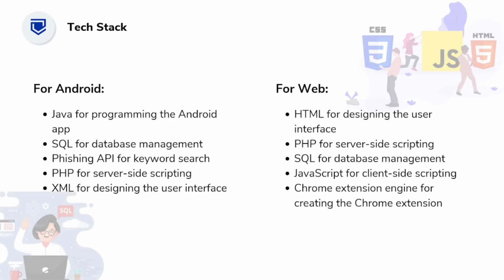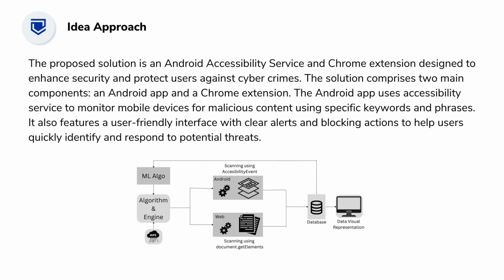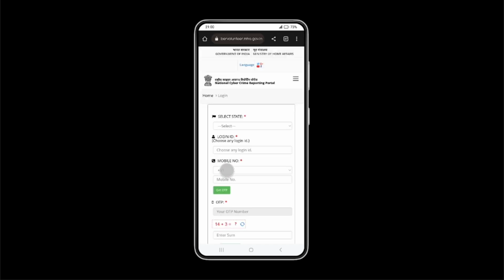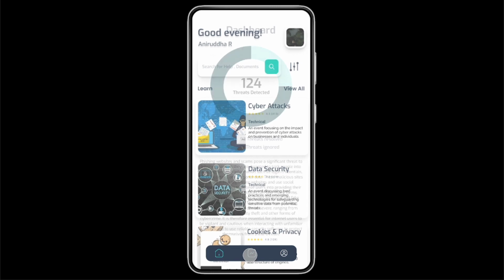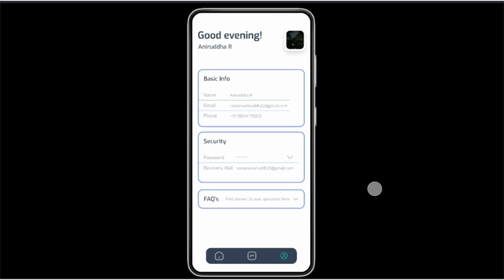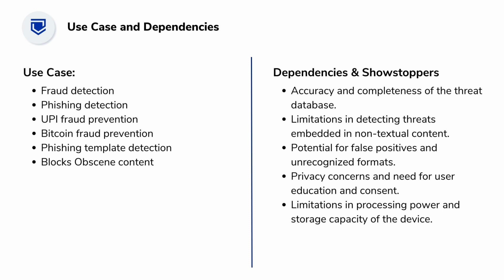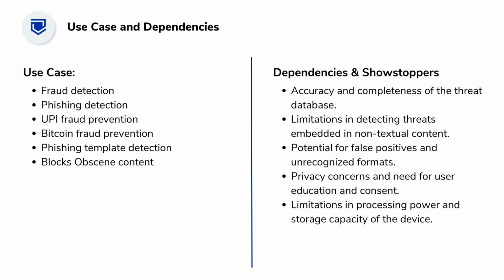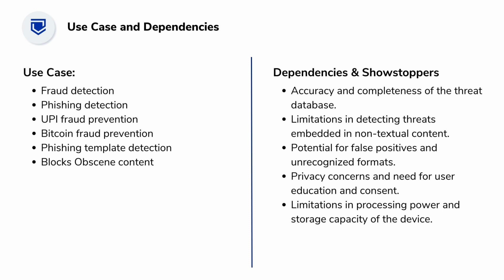Team Maxthone PSID: KVH011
The Citizen Safety App for Protection against
Cyber Crimes is an innovative solution
designed to safeguard individuals against
cyber threats. With the increasing use of
technology, the need for cyber safety has
become more critical than ever before. Cyber
crimes such as phishing, identity theft, and
hacking have become more sophisticated,
making it challenging to protect oneself against
them. The Citizen Safety App aims to bridge
this gap by providing a user-friendly interface
with clear alerts and blocking actions.

The increasing number of cyber crimes has led
to a need for a comprehensive solution that
can effectively protect individuals against these
threats. The Citizen Safety App is designed to
provide an all-in-one solution that can
safeguard against various forms of cyber
crimes. The app aims to provide a user-friendly
interface that is easy to use and accessible to a
wide range of users.